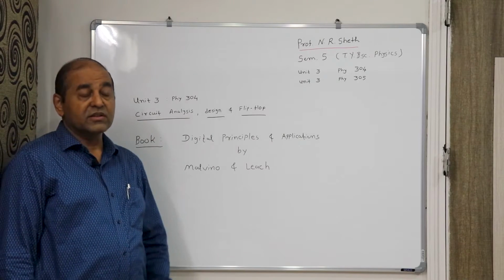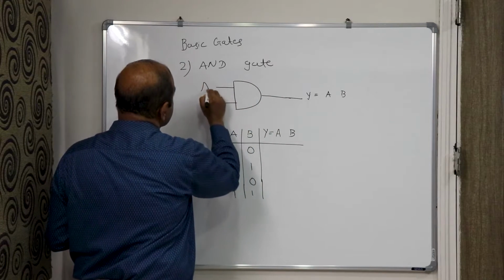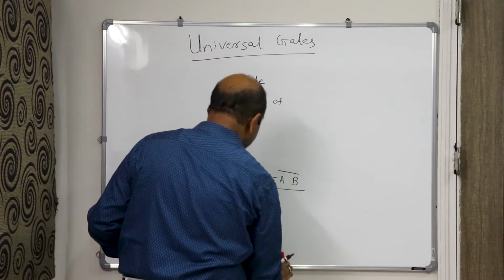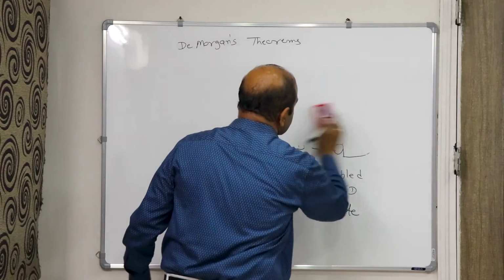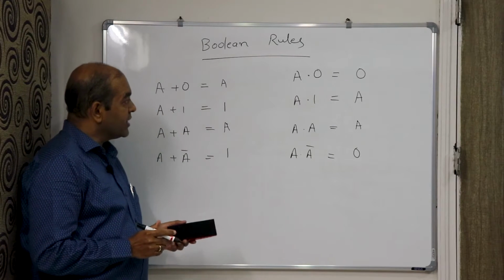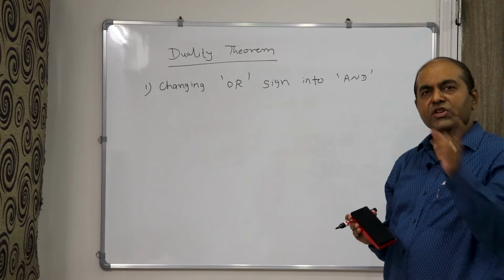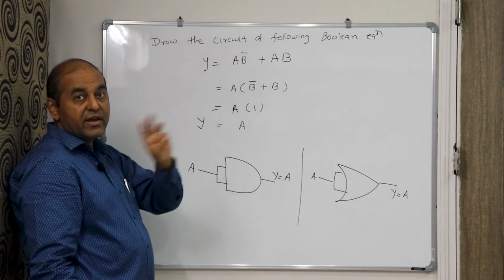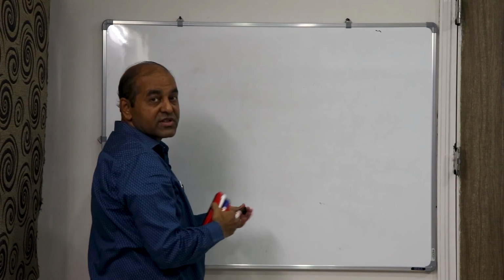Lecture 1 - Logic Gates | Boolean Algebra | Simplifying Logic Circuits | Prof. Nilesh Sheth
Hello students. In this lecture I've discussed some basic concepts of electronics such as Logic Gates, Boolean Algebra, De morgan's theorem etc.

For any doubts/queries, ping me in the comments section below.